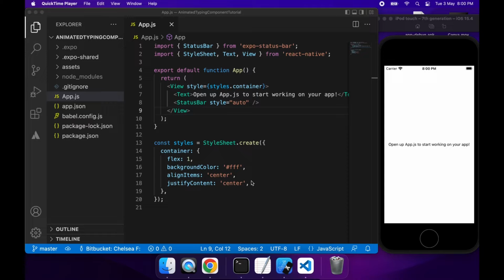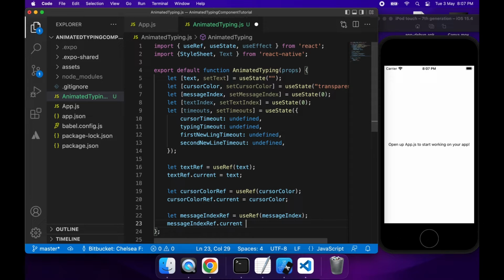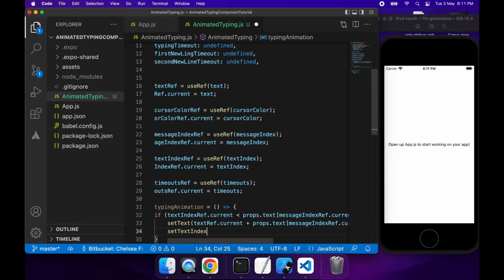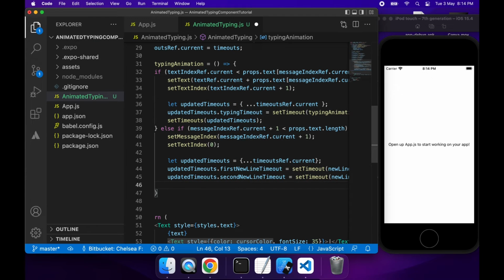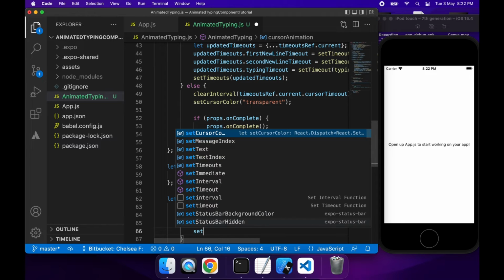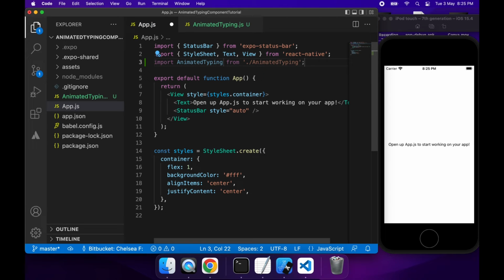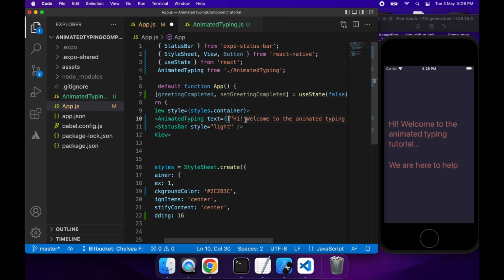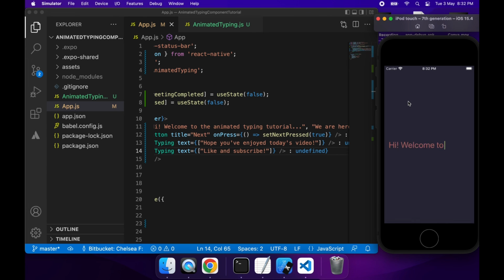Animated Typing Text Component React Native - Adding a Type Writer Effect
Hi everyone!

Today I'm just going to show you how to create a component that animates a text component to appear as if someone is typing in React Native.

// PRODUCTS USED
I use the following products in the creation of my videos: